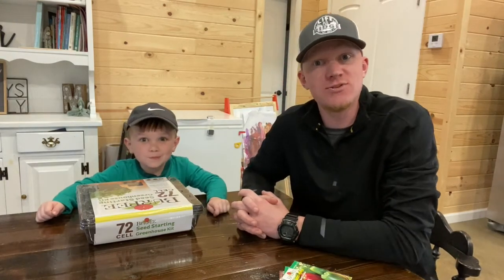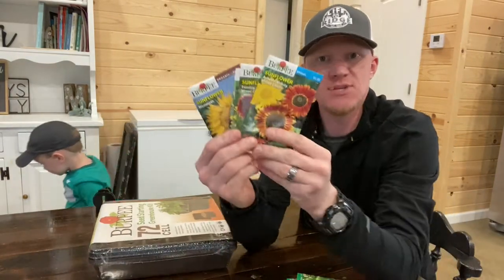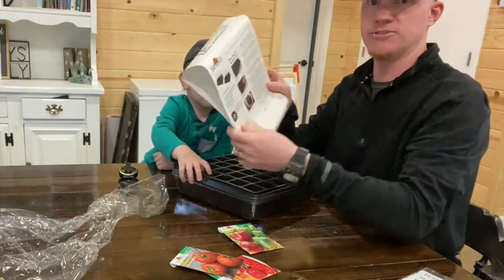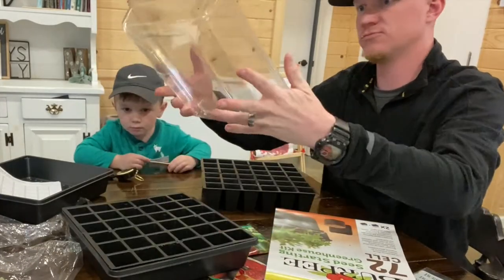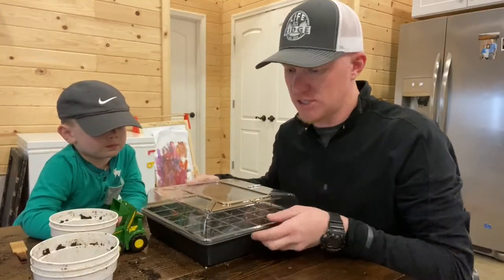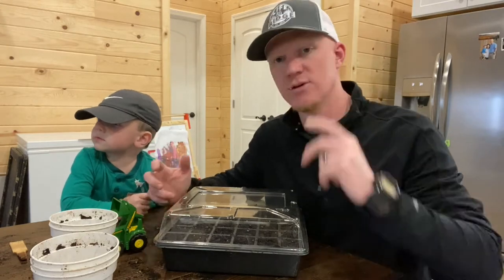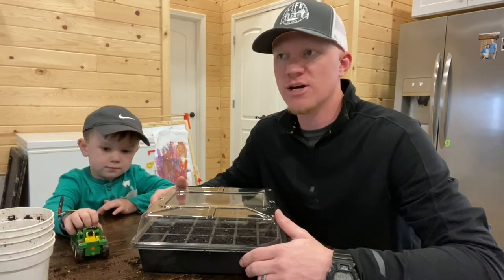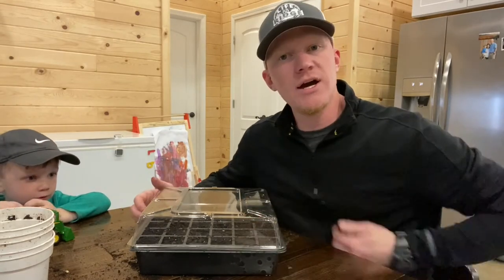Starting Tomato and Bell Pepper Seeds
Burpee Seed Starting Kit.

Camera Tripod.
Phone Mount for Tripod.
The best sun hat ever.
Minnow Trap.
WORX Trivac 3-in-1.
Irwin Quick Grip Clamps.